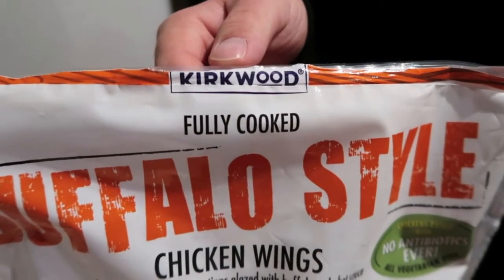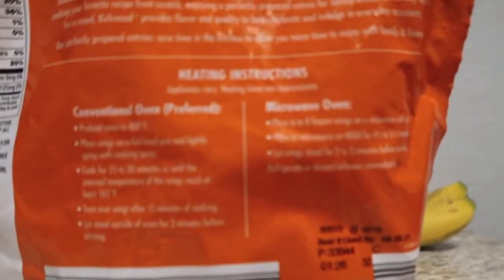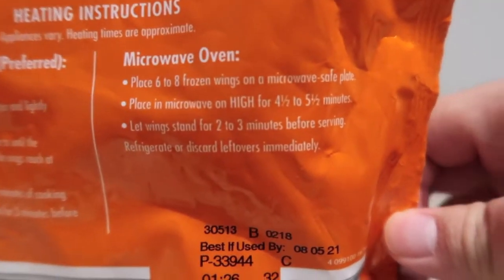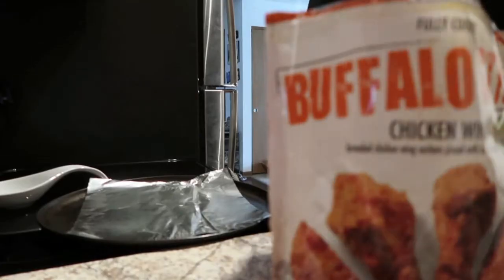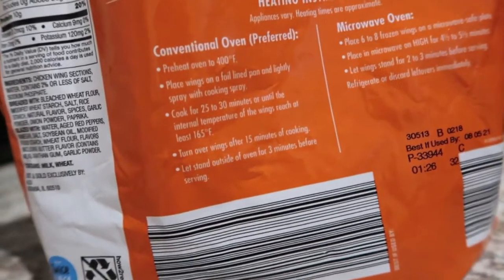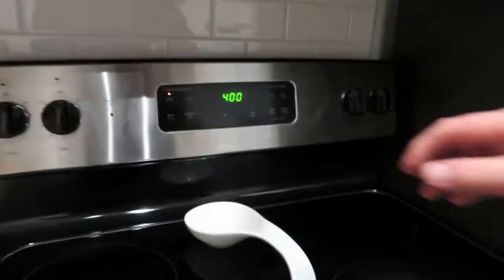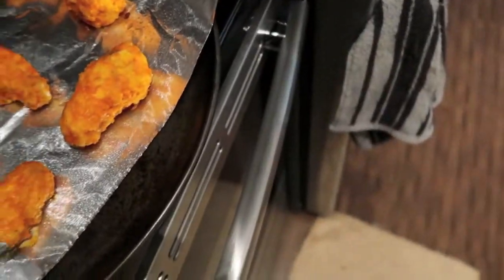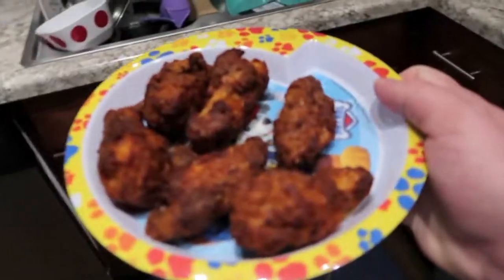WING REVIEW - GROCERY STORE BRAND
Today I'm reviewing Kirkland's brand of buffalo style frozen wings. Tune in and see what I think..